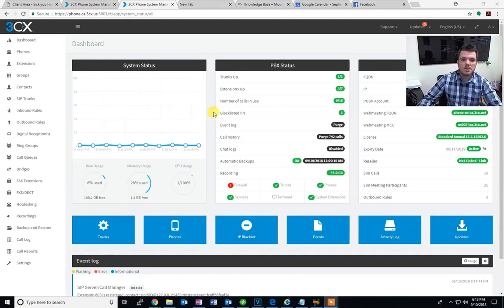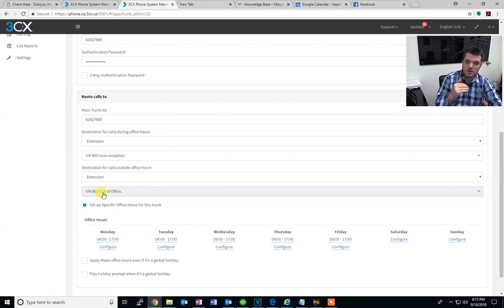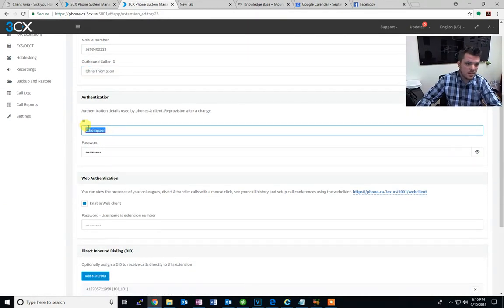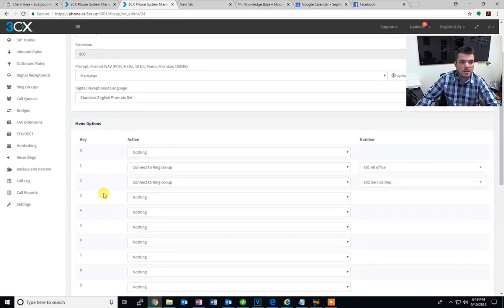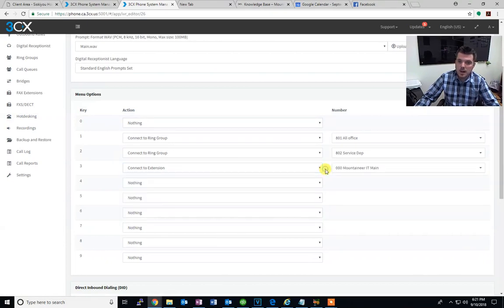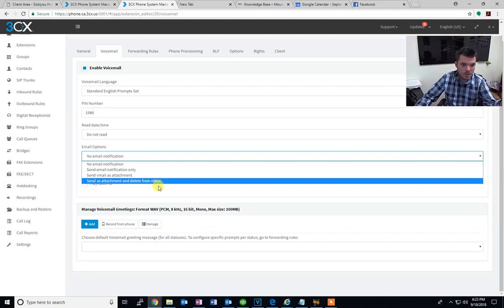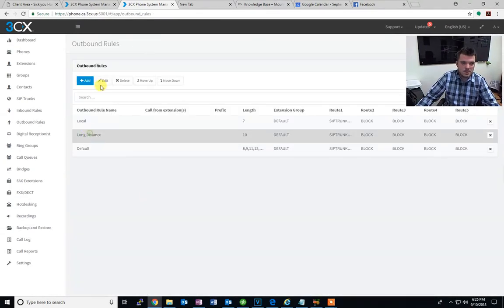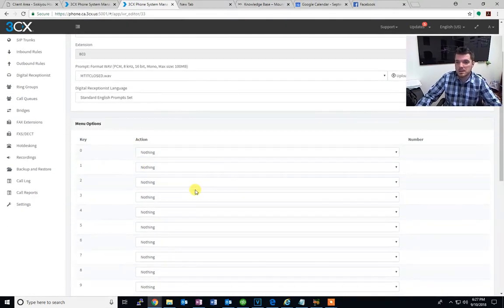3CX Overview of phone routing rules v15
3CX Overview of phone routing rules v15